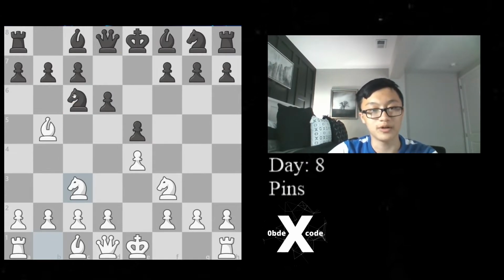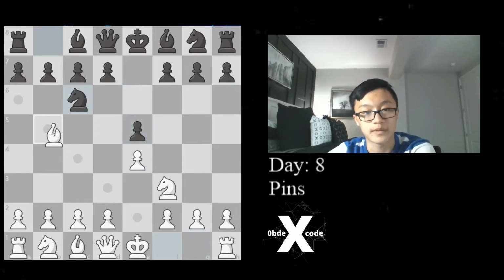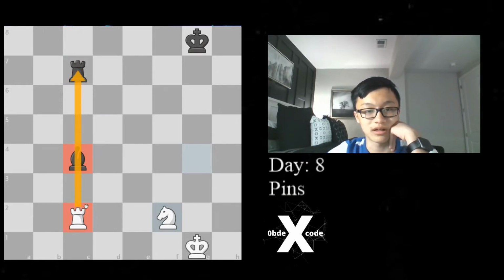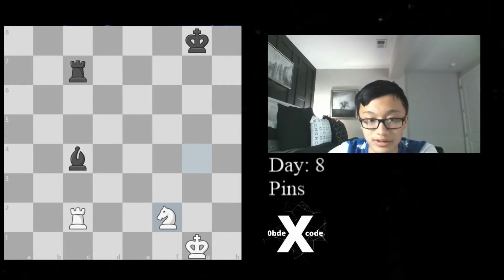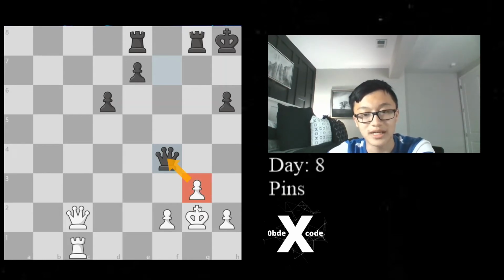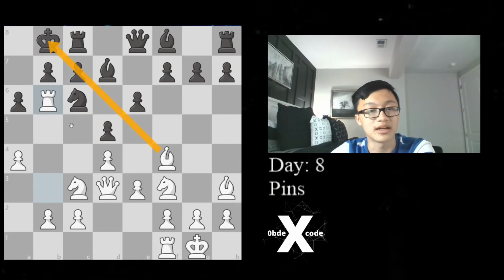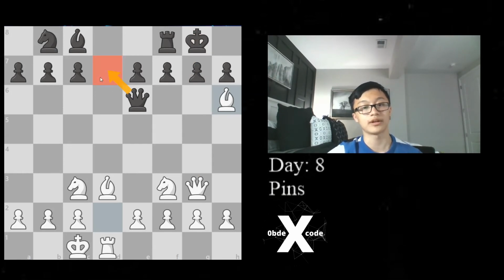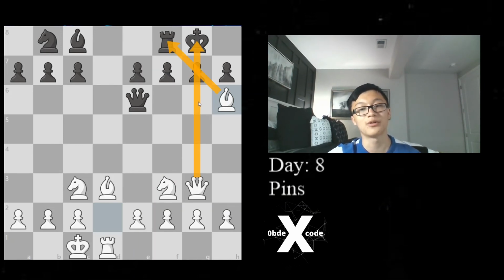Day 8: Pins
Music used in this video:

Timestamps: